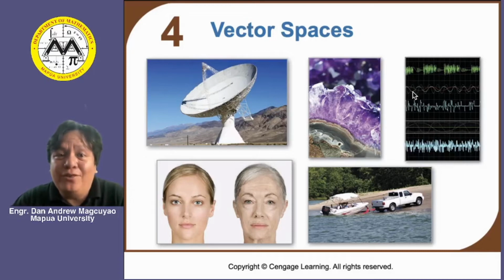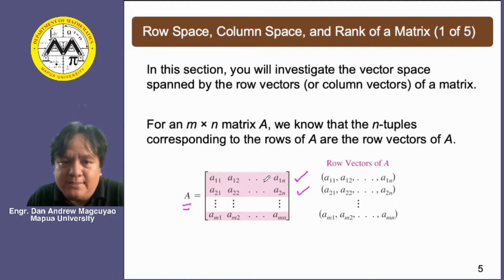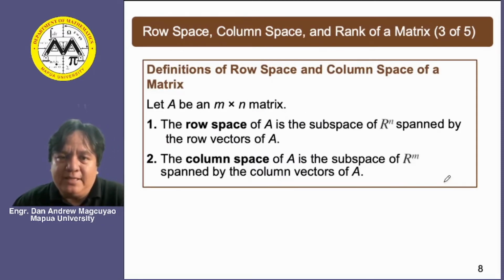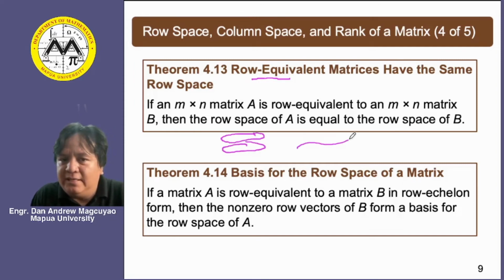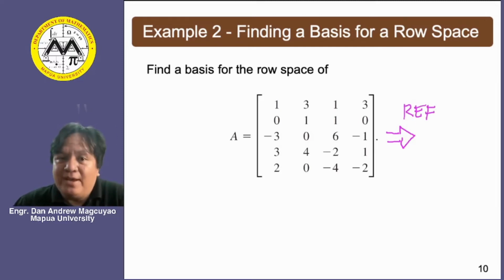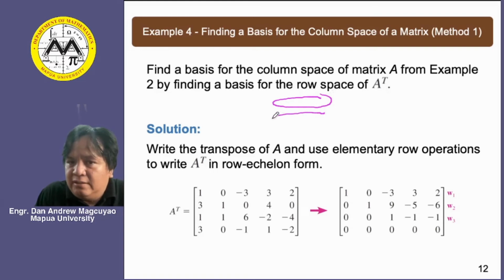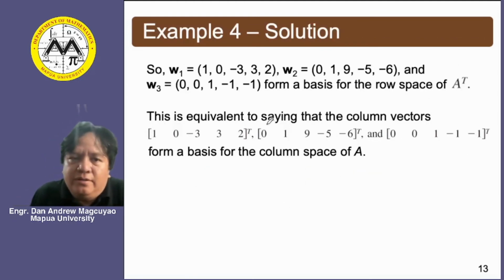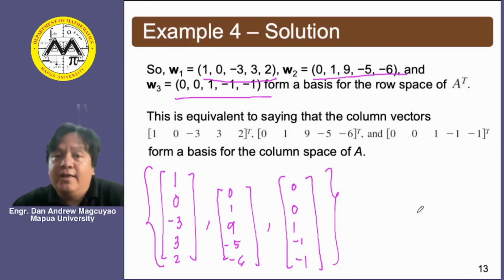Row and Column Space